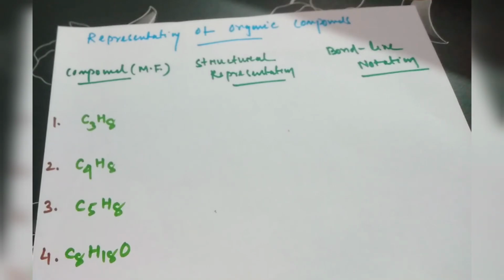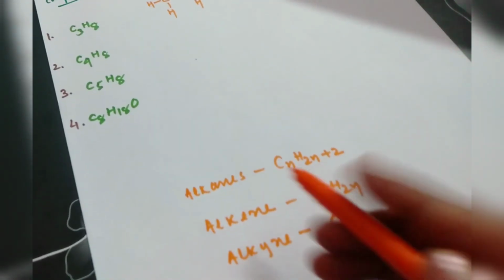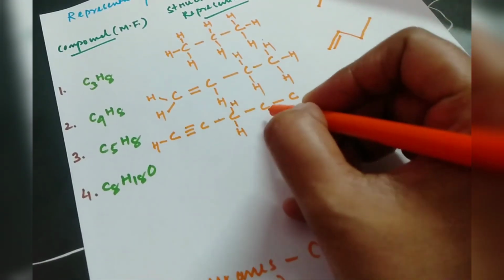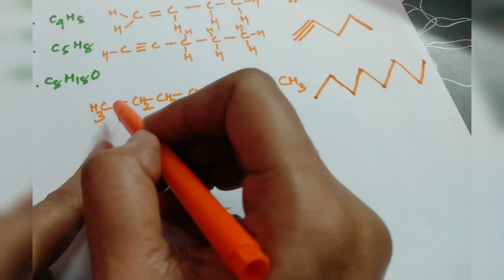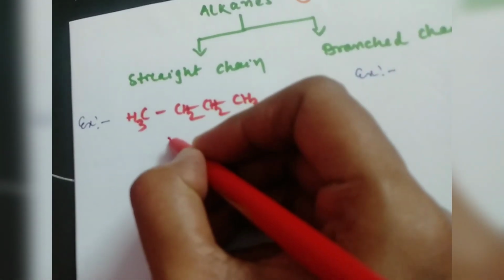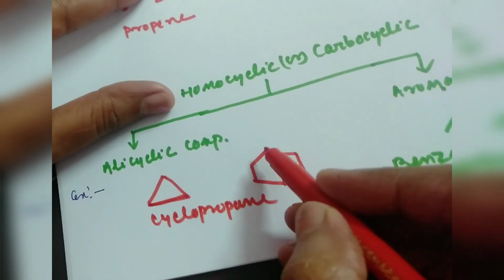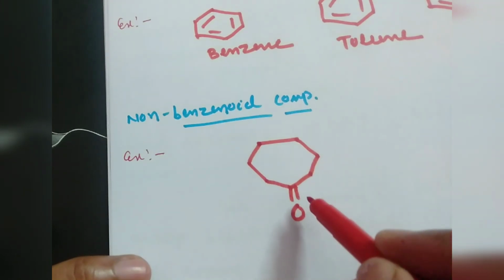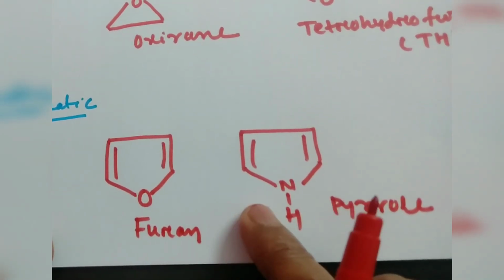𝗕𝗼𝗻𝗱 𝗹𝗶𝗻𝗲 𝗻𝗼𝘁𝗮𝘁𝗶𝗼𝗻 | 𝗖𝗹𝗮𝘀𝘀𝗶𝗳𝗶𝗰𝗮𝘁𝗶𝗼𝗻 | 𝗕𝗮𝘀𝗶𝗰 𝗰𝗼𝗻𝗰𝗲𝗽𝘁𝘀 𝗼𝗳 𝗢𝗿𝗴𝗮𝗻𝗶𝗰 𝗰𝗵𝗲𝗺𝗶𝘀𝘁𝗿𝘆 | 𝗖𝗹𝗮𝘀𝘀 𝟭𝟭